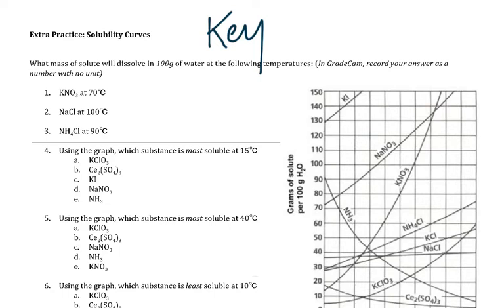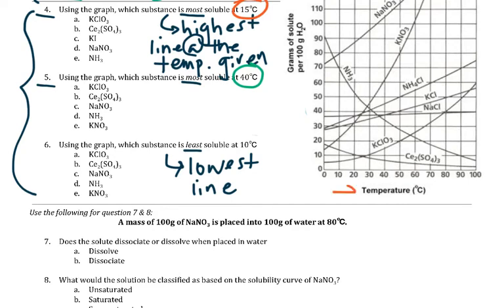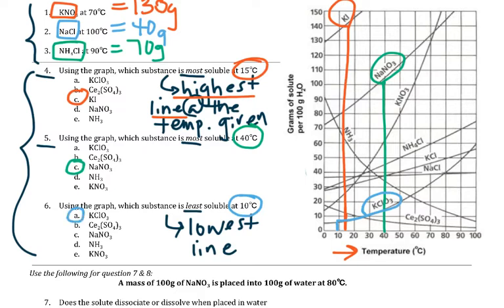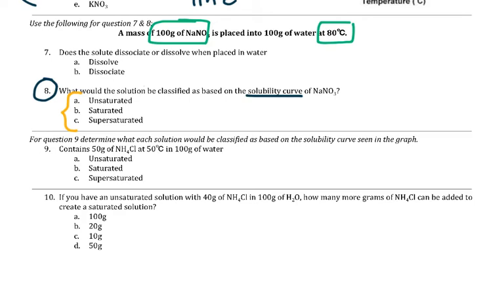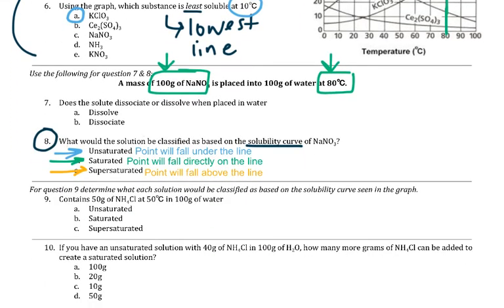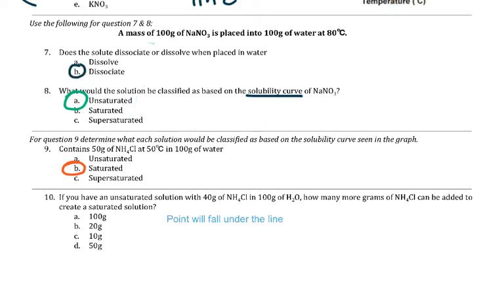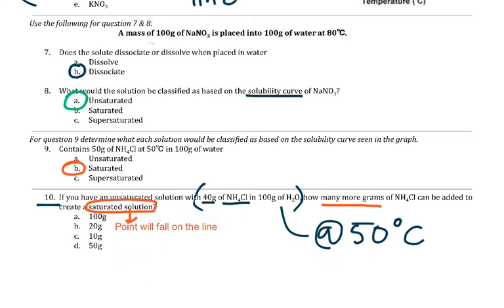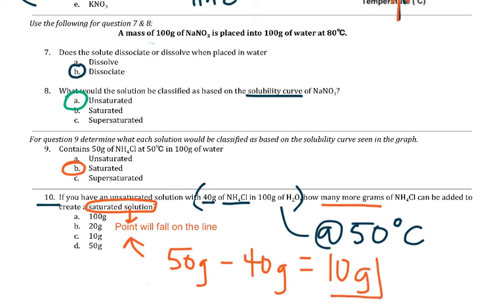Explanation of Extra Practice Solubility Curves